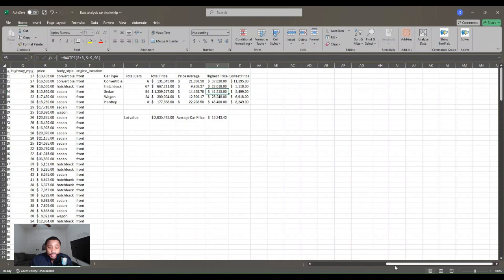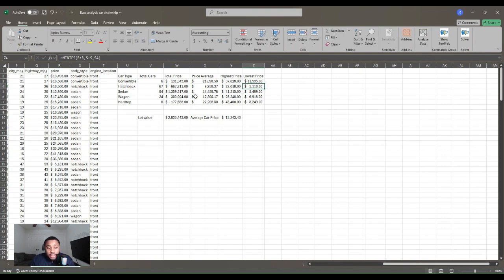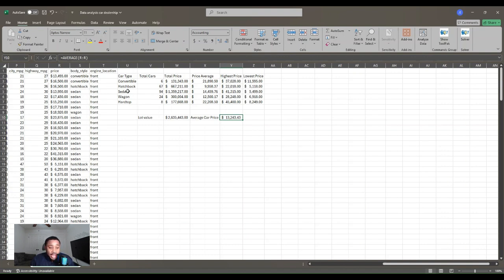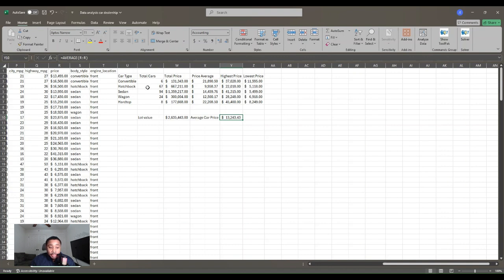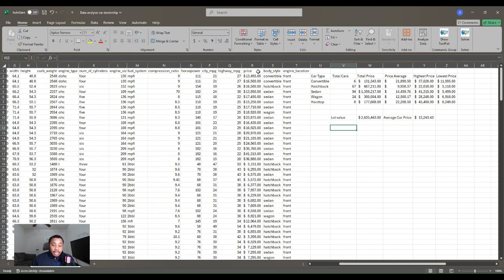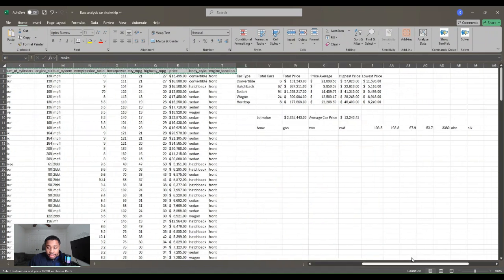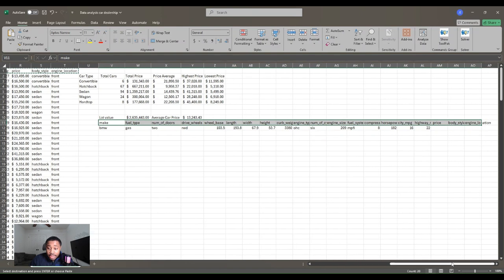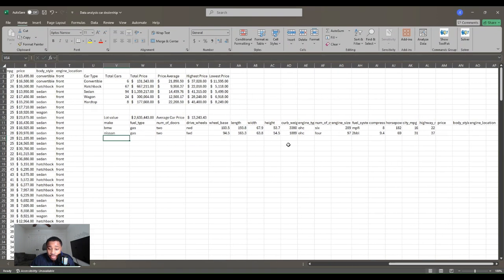DATA ANALYSIS USING EXCEL FUNCTION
XLOOKUP Syntax - =XLOOKUP(lookup_value, lookup_array, return_array, [if_not_found], [match_mode], [search_mode])